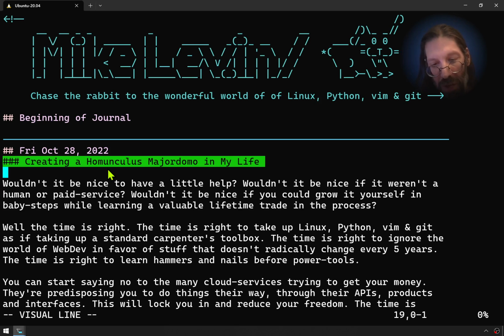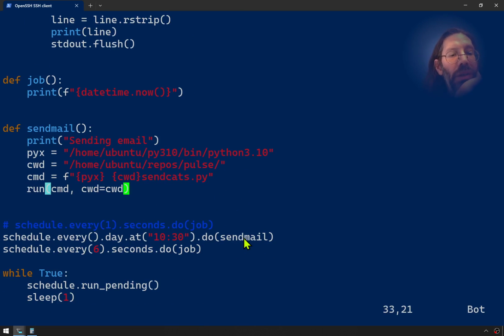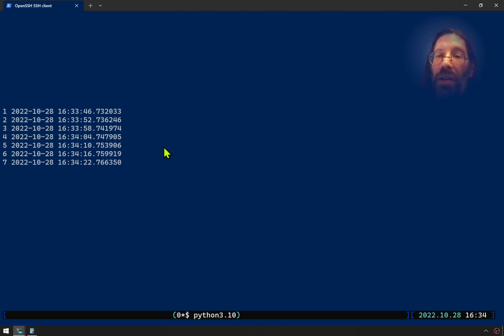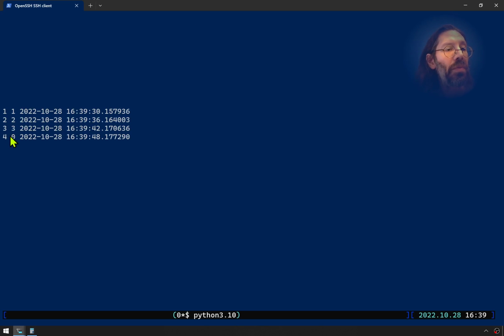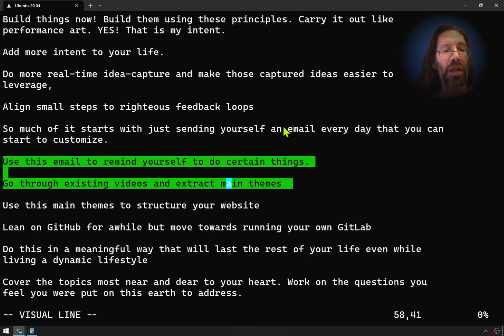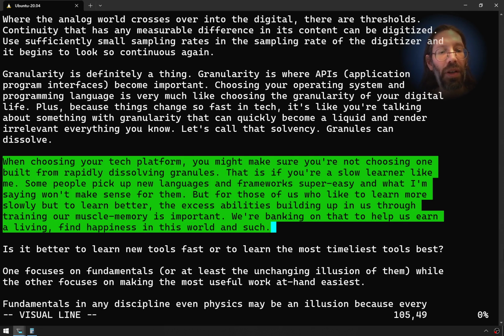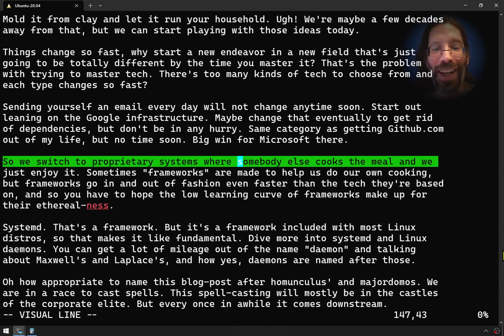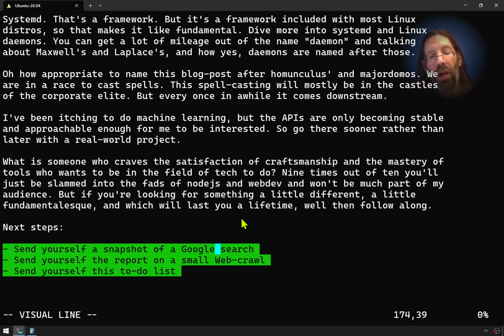Cast a Homunculus Majordomo to Help Run Your Life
Wouldn't it be nice to have a little help in life? Wouldn't it be nice to not have to owe anyone anything for it, nor have to pay for any sort of service? Wouldn't it be nice of that help were just an emergent property of you learning a lifetime valuable skill and trade. Wouldn't it be nice if that skill and trade were in tech but in a way where everything you know won't be obsolete in five years?

Well you've come to the right place! Join me in the early days  of spell-casting working on spells that are both powerful enough to help you out and fundamental enough to not change (too much) over the years and decades?